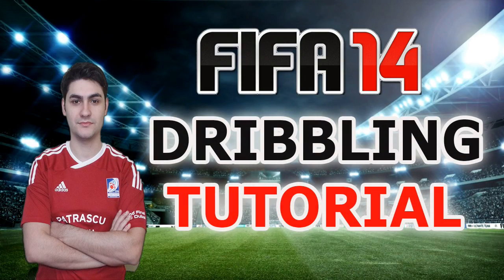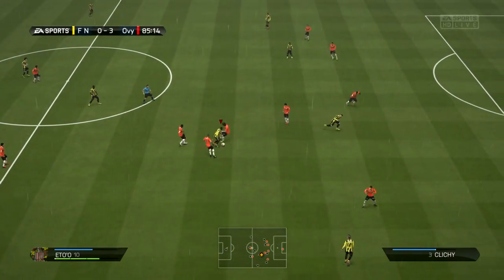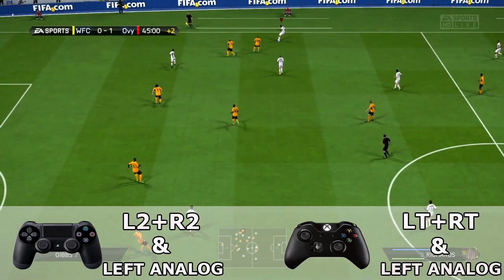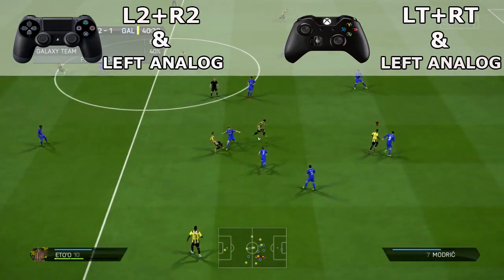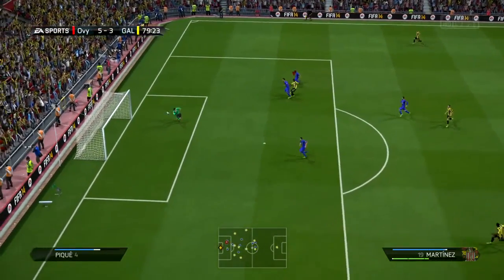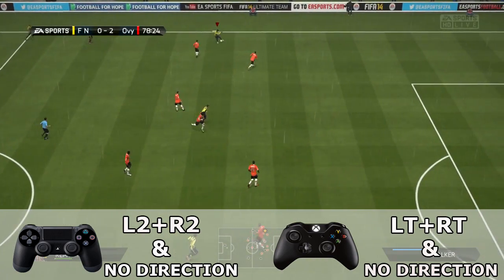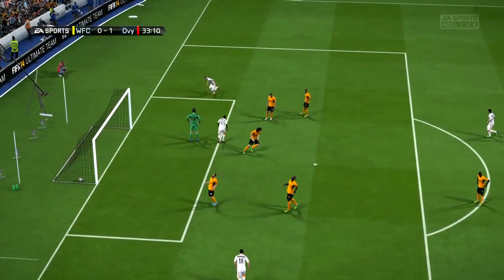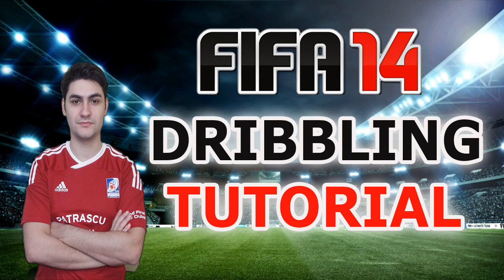FIFA 14 Dribbling Tutorial / The Face Up Dribbling / The most effective attacking moves / FUT & HDH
This dribbling tutorial presents one of the most effective ways of dribbling your oponent, the skilled dribbling. This move allows you to pass your oponent and also keep posesion of the ball while waiting for your team mates to get in a open position.